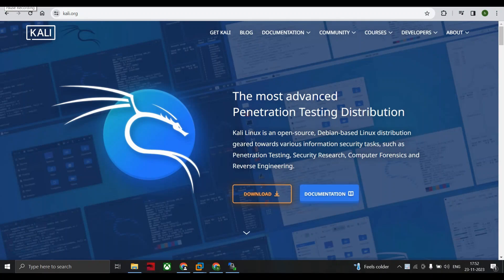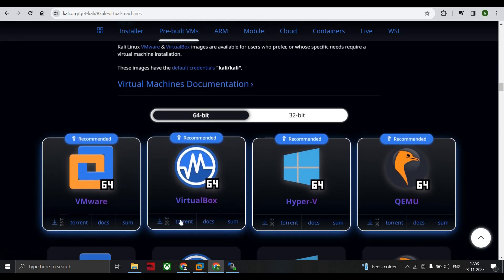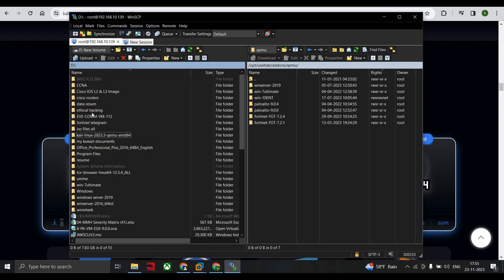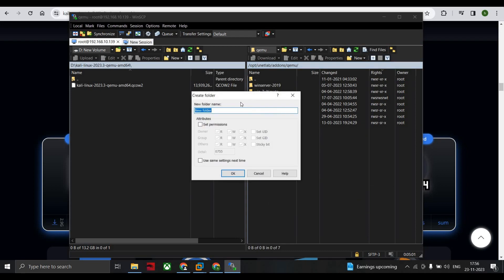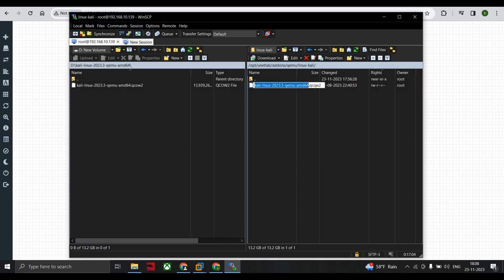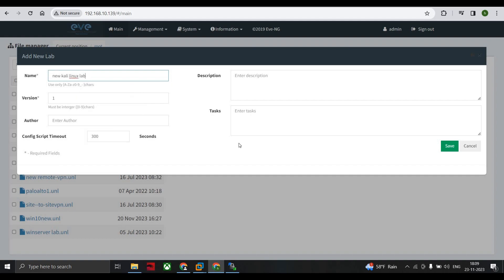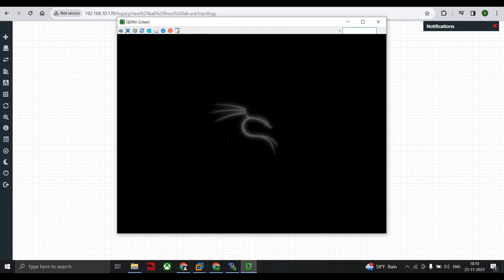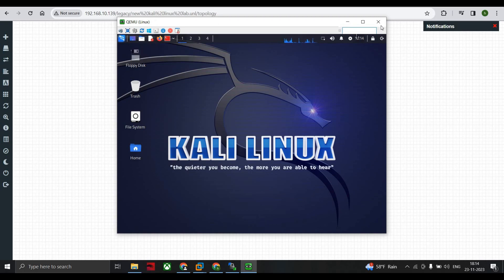Kali Linux Installation in EVE-NG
To install Kali Linux in EVE-NG, a network virtualization platform, follow these steps. First, download the Kali Linux qcow2 image from the official website. Open EVE-NG's web interface, navigate to the "Images" section, and upload the Kali Linux image. Next, go to the "Nodes" section, create a new node, and select "qemu" as the template. Choose the uploaded Kali Linux image as the QEMU image. Configure the node settings, such as RAM and interfaces. Finally, start the node. Now, you have a virtualized Kali Linux instance within EVE-NG, ready for network security and penetration testing simulations.